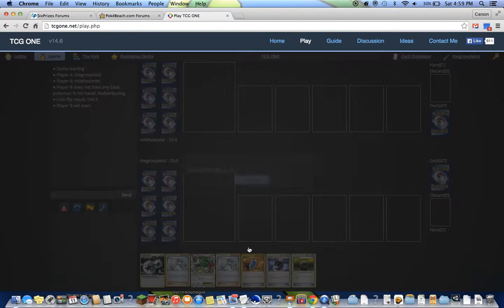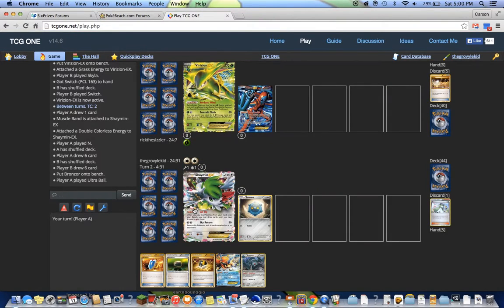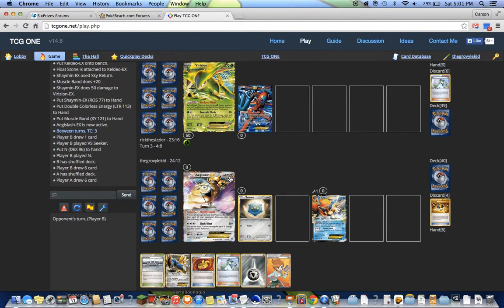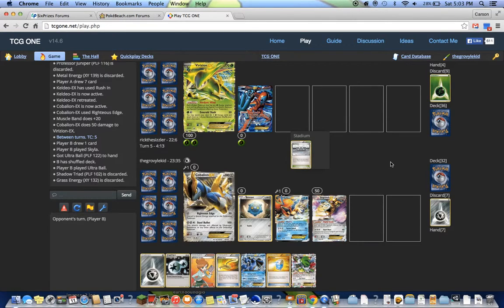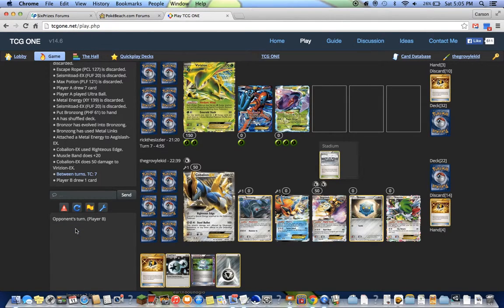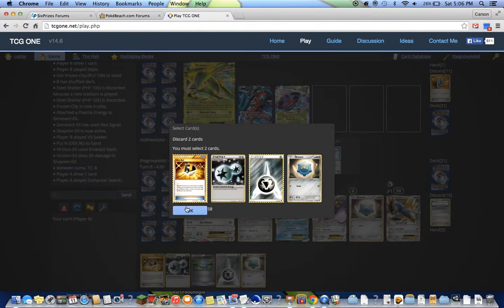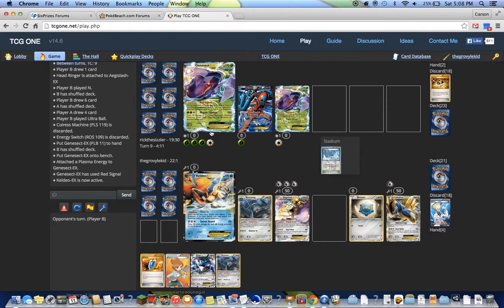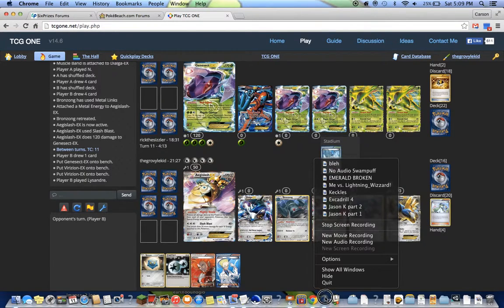Pokémon TCG: US nationals 2015 top 4 deck: Bronzong/Aegislash/Seismitoad! PART 1